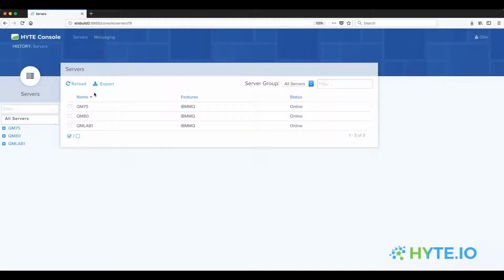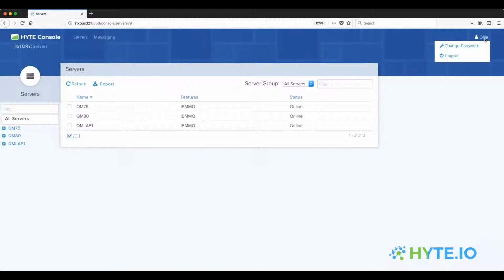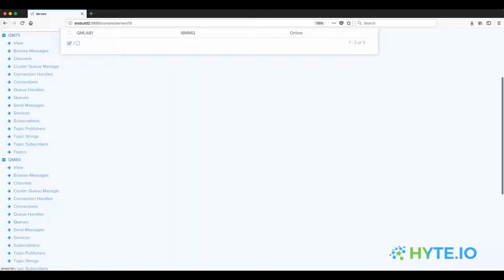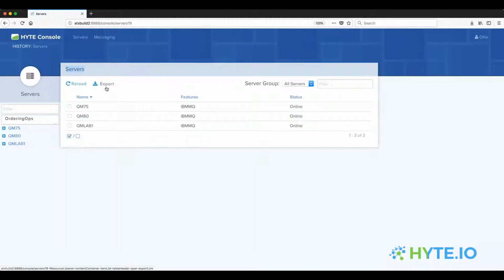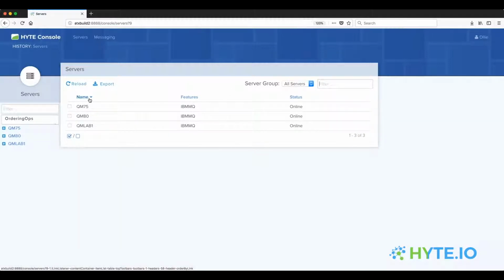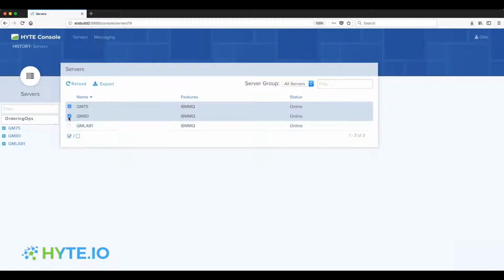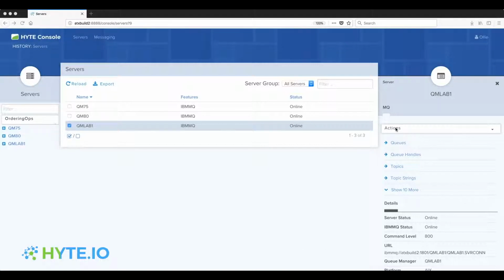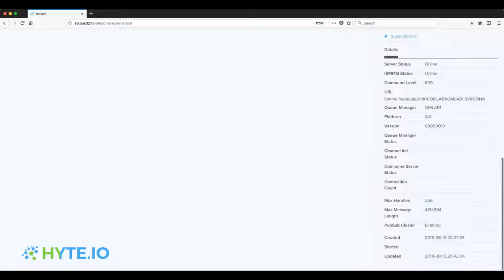HYTE Console Online Training - User Interface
HYTE Technologies CTO, Matt Pavlovich, provides HYTE Console virtual training regarding the version 4.0 features available for management and extended features of Open Source and Commercial messaging platforms.

Supported Messaging Platforms:
HYTE MQ
HYTE Runtime
Apache ® ActiveMQ
Apache ® ServiceMix
Apache ® Karaf
IBM ® MQ ®
IBM ® WebSphere ® MQ
IBM ® MQSeries ®
TIBCO Enterprise Message Service (TM)
Red Hat ® JBoss ® A-MQ
Red Hat ® JBoss ® Fuse
Talend ® ESB ®

Trademark Information:
Apache, ActiveMQ, ServiceMix, Camel, and Karaf is a registered trademark of the Apache Software Foundation. Red Hat, JBoss, A-MQ, and Fuse is a registered trademark of Red Hat, Inc. IBM, IBM MQ, and WebSphere MQ is a registered trademark of IBM Corporation. TIBCO Rendezvous and TIBCO Enterprise Message Service are either registered trademarks or trademarks of TIBCO Software Inc. and/or its subsidiaries in the United States and/or other countries. Talend and Talend ESB are trademarks of Talend, Inc. Microsoft and Active Directory is a registered trademark of Microsoft Corporation